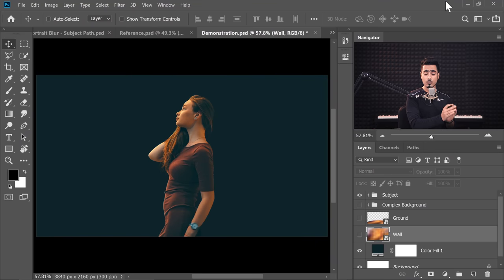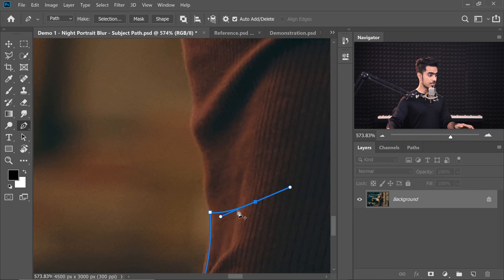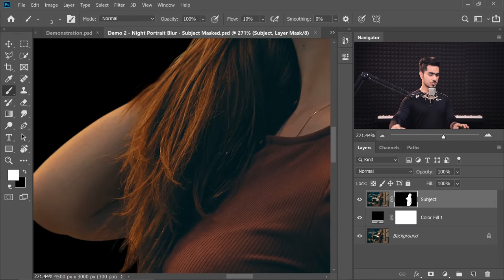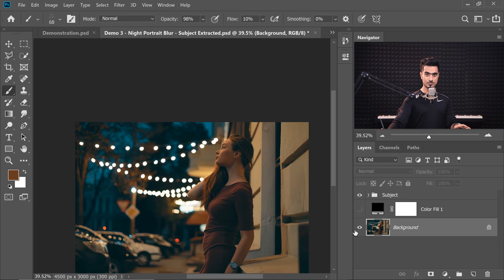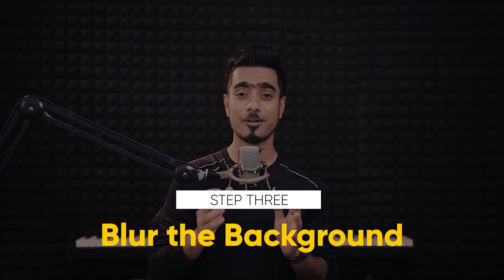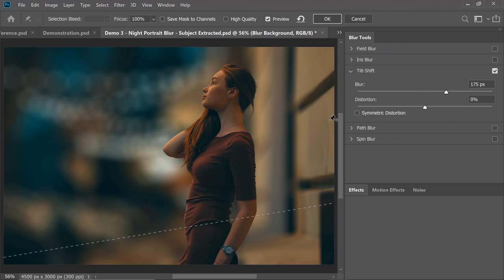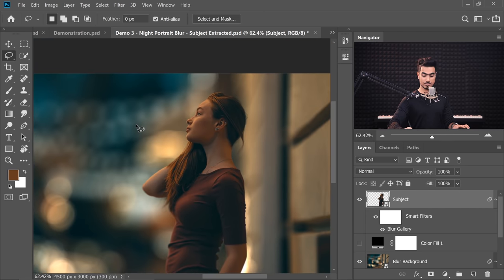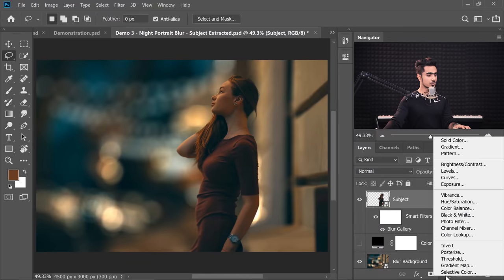Blur the Background with Perspective in Photoshop!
Create Background Blur with Beautiful Bokeh with Photoshop! Learn how to create a shallow depth-of-field effect with perspective in mind.

In this tutorial, we will explore using advanced Blur Gallery features to not only create a creamy background but also make Bokeh, and add realistic grain to our image. We will learn how to use multiple points of Field Blur and Tilt-Shift to apply blur according to the perspective.

Besides the background, we will also learn how to give the subject a soft-focus effect to help it blend better with the background. This tutorial also includes a few advanced masking techniques for hair!